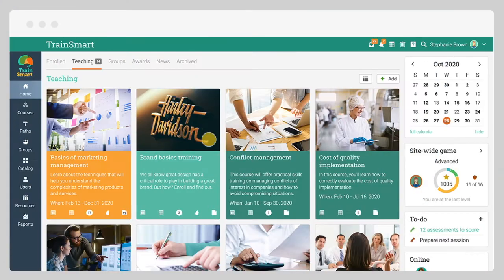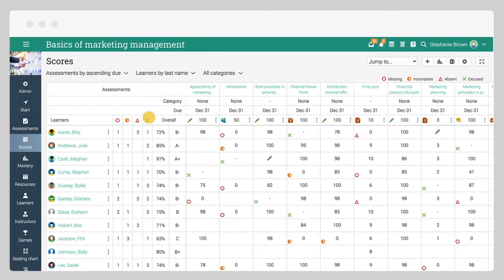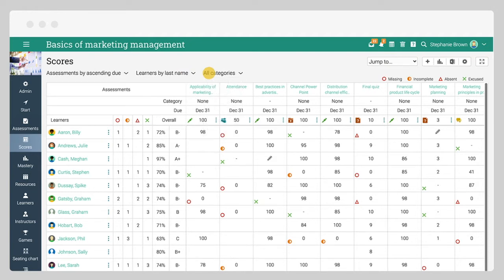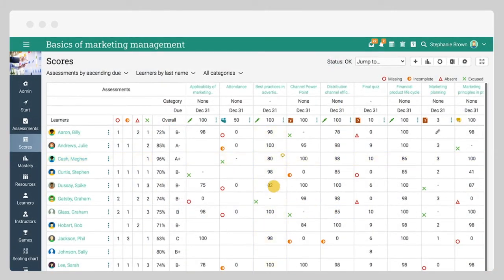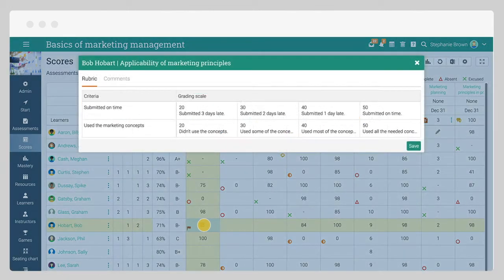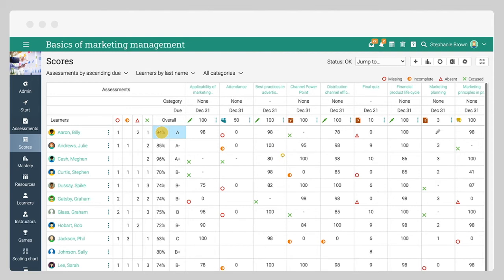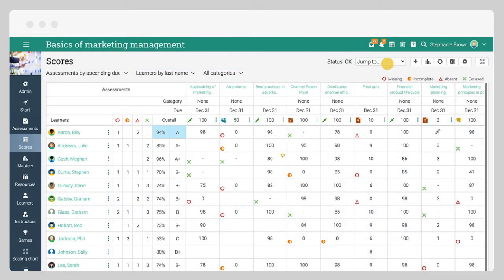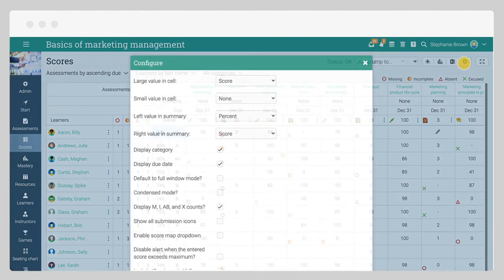How to use the score grid in MATRIX LMS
Here is a quick video on how to grade learners using the score grid in MATRIX.

MATRIX is an intelligent learning platform that makes it easy to create and manage all training activities, whether it’s training your staff and partners, building and selling online courses, or tracking employee performance.